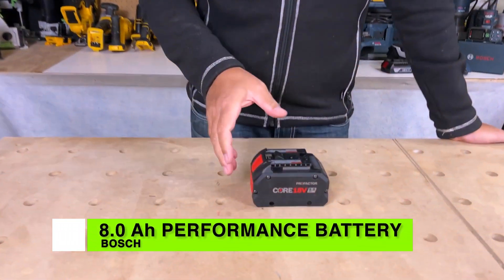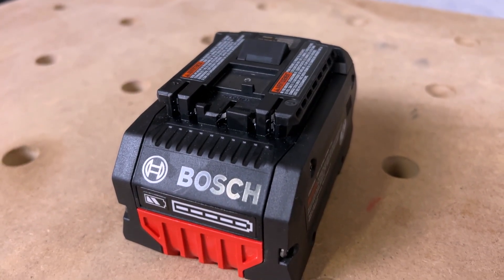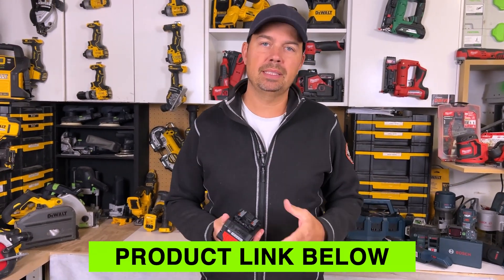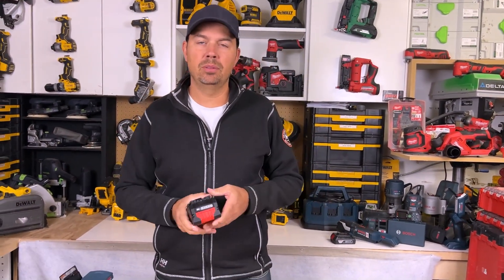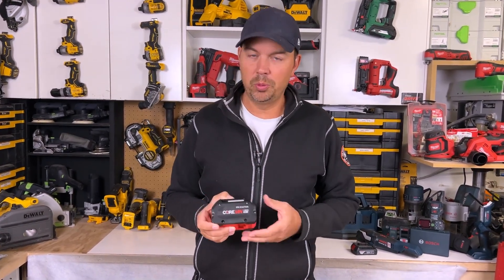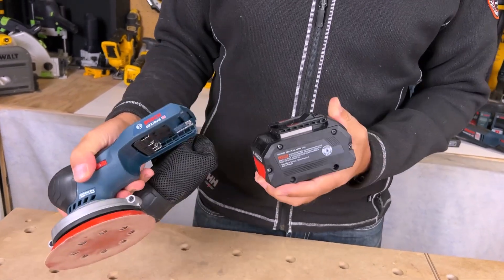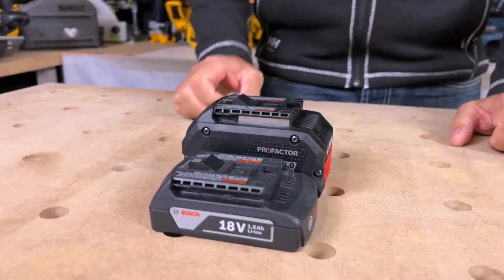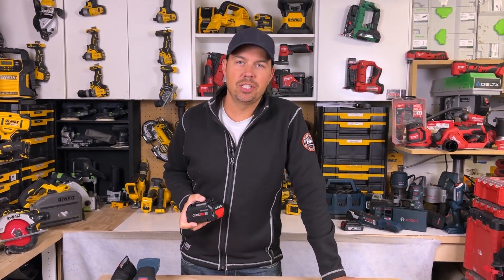Why BOSCH's Pro Factor batteries are different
BOSCH CORE18V 8Ah Performance Battery